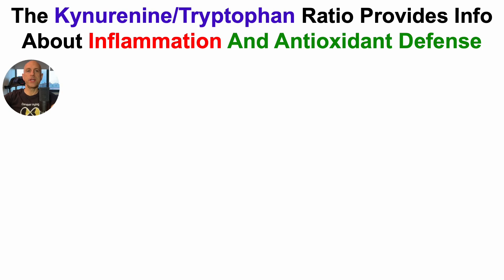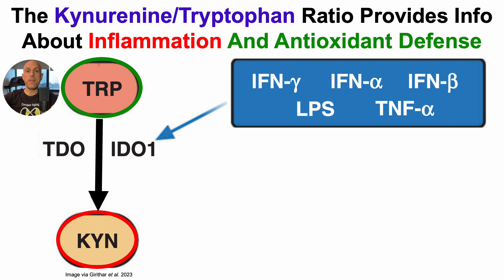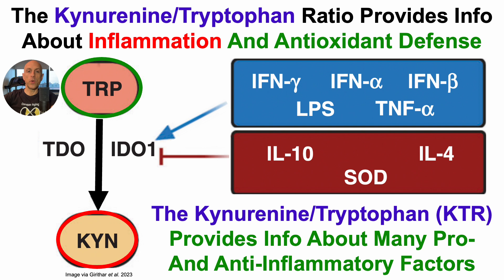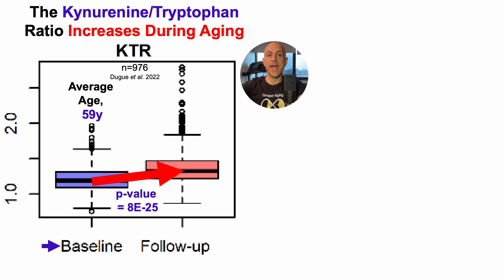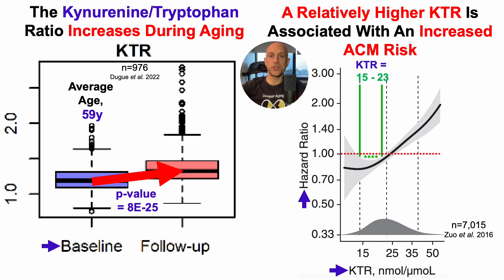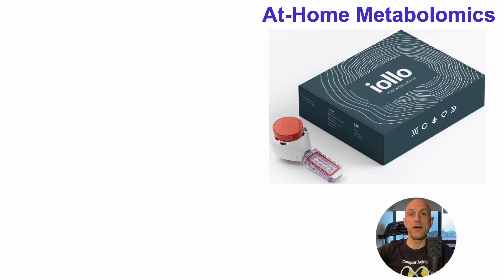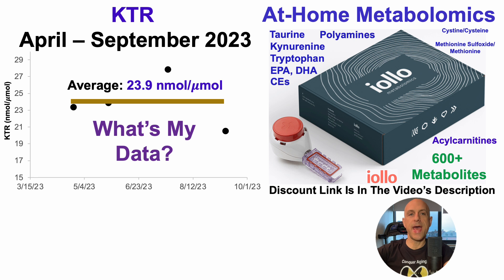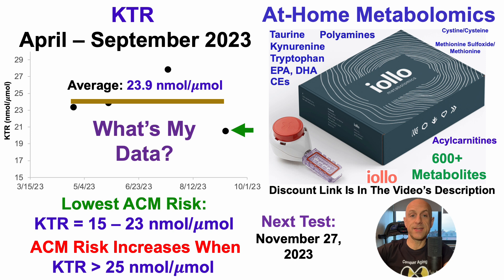The Kynurenine/Tryptophan Ratio: An Integrated Measure Of Many Pro- And Anti-Inflammatory Factors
Papers referenced in the video:
Involvement of the kynurenine pathway in breast cancer: updates on clinical research and trials

Association of Markers of Inflammation, the Kynurenine Pathway and B Vitamins with Age and Mortality, and a Signature of Inflammaging

Plasma Biomarkers of Inflammation, the Kynurenine Pathway, and Risks of All-Cause, Cancer, and Cardiovascular Disease Mortality The Hordaland Health Study